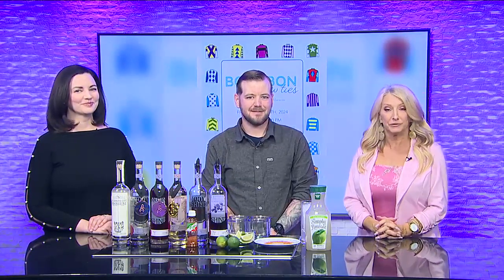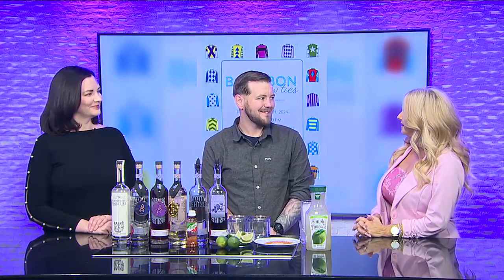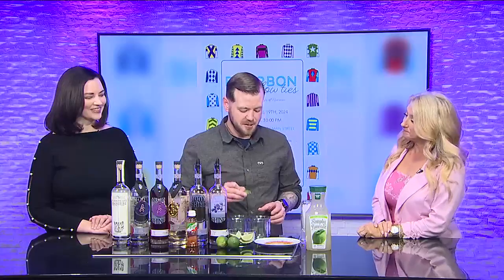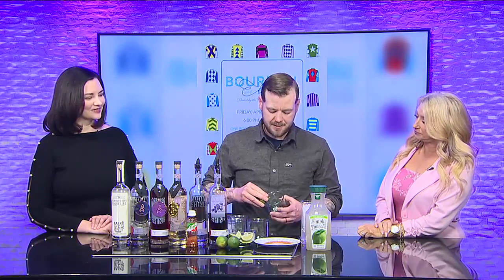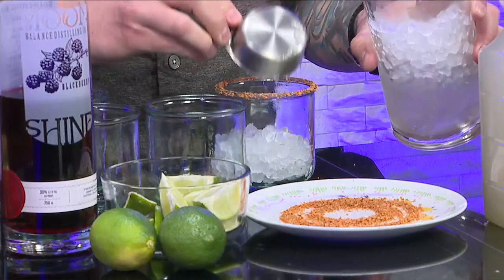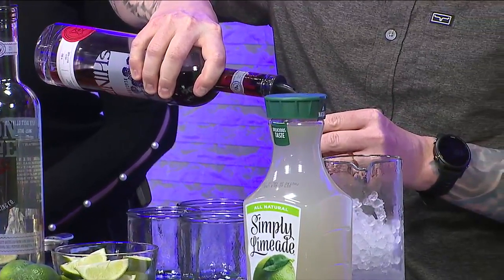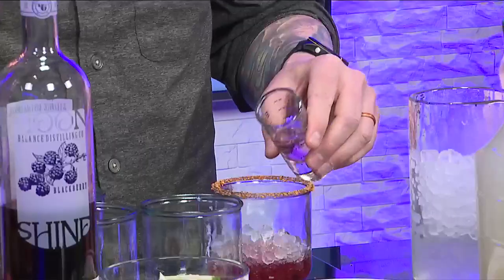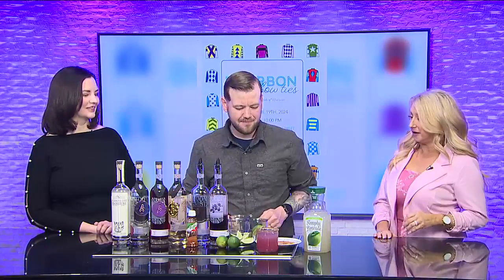Bourbon & Bow Ties is coming up Friday, April 19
Brooke Peterson & Luke Jean talk about the Bourbon & Bow Ties event benefit Riverview at Hobson Grove.